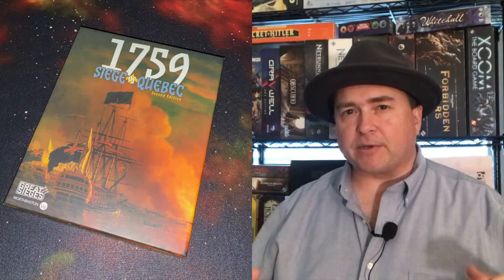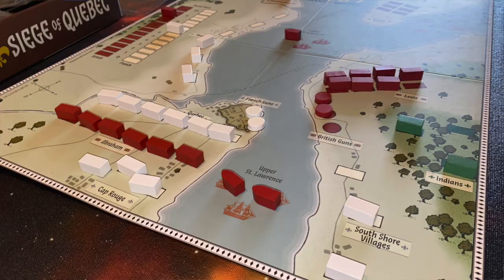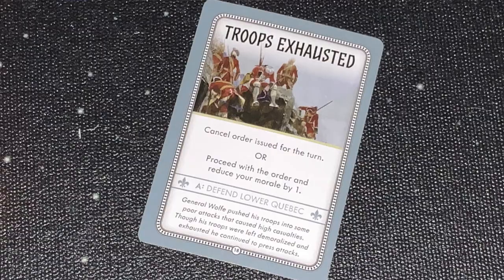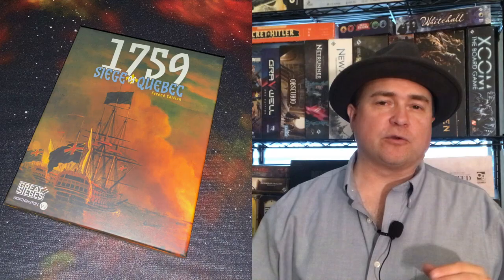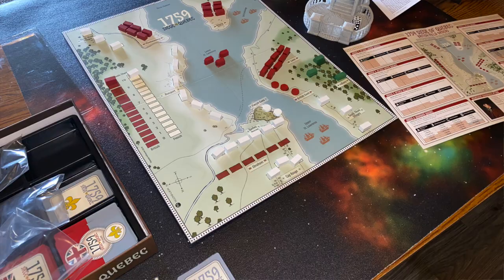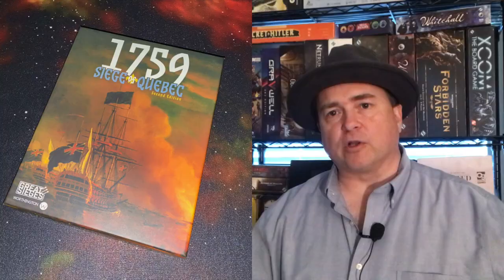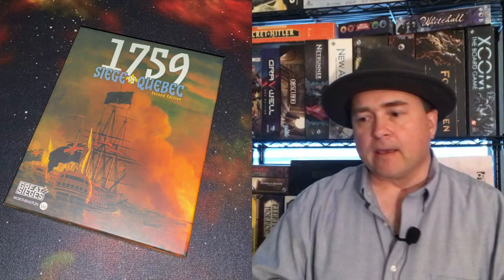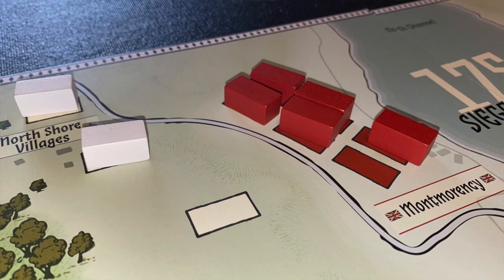TDG: 1759: Siege of Quebec, 2nd Edition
Have they changed the name from the St. Lawrence River to the Joey Lawrence River yet?  Because that would be dreamy!  Join Cody as he explores this solitaire wargame set in the French and Indian War from Worthington.  Should you let it lay siege to your tabletop?  Or should you just retreat immediately?  Let's watch!